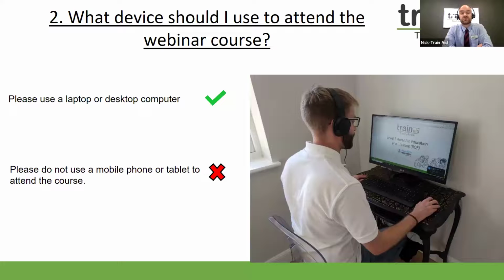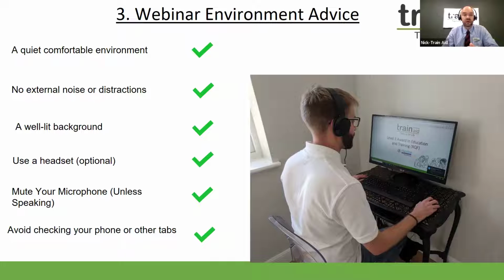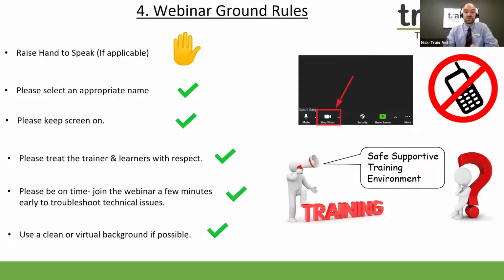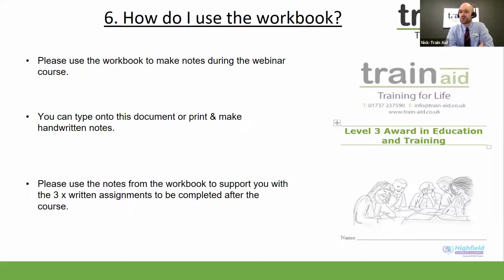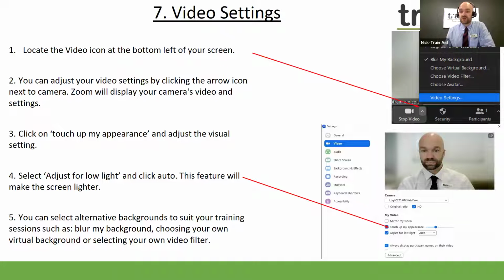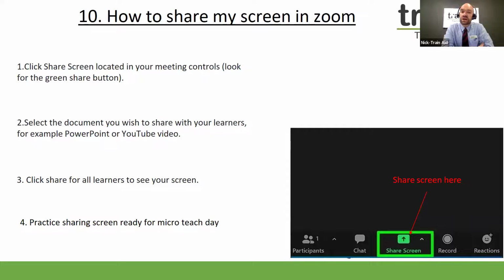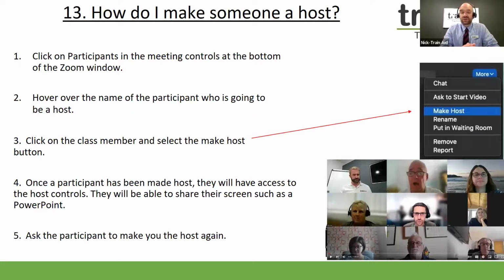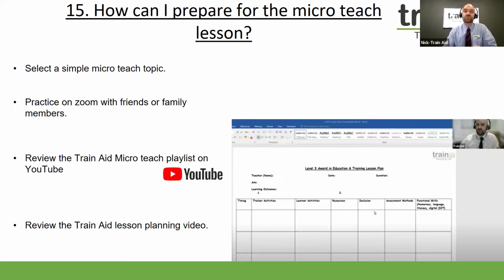Level 3 Award in Education & Training (L3 AET) Webinar Welcome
Train Aid's Nick Chadwick introduces you to the Level 3 Award in Education & Training (L3 AET) Webinar course.